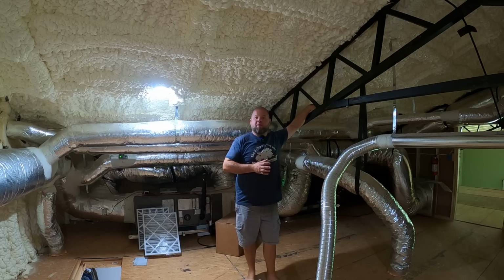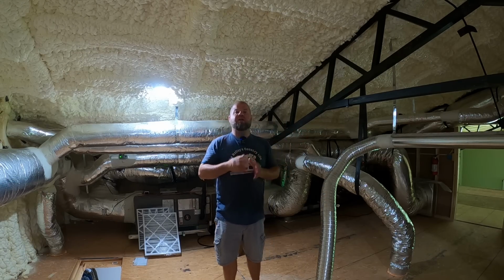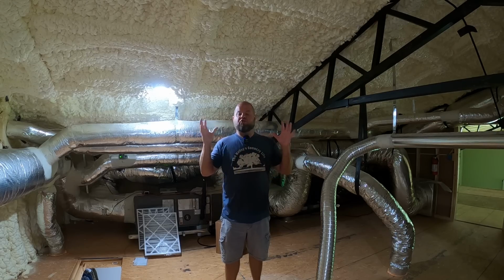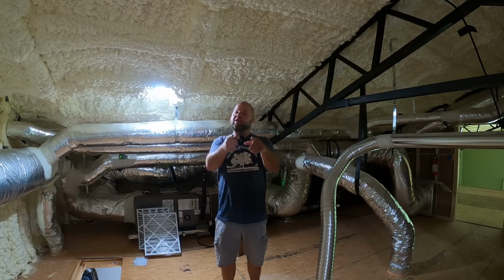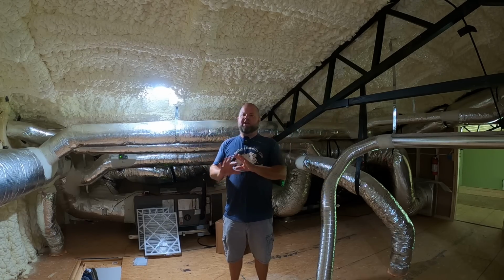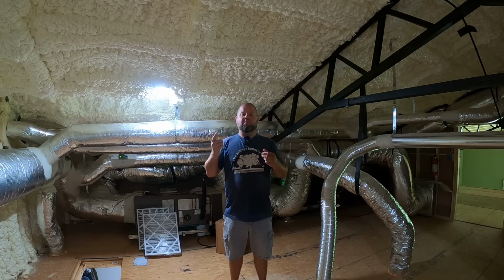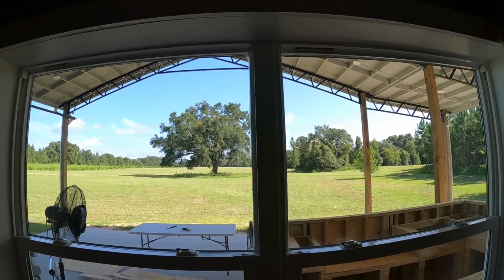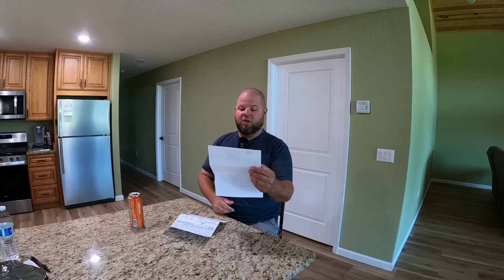Is spray foam insulation worth the cost? Our first electric bills and spray foam tips! #618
I share our spray foam experience and our first electric bills in our new house in this episode.

Our address